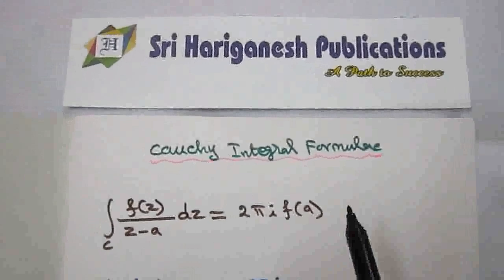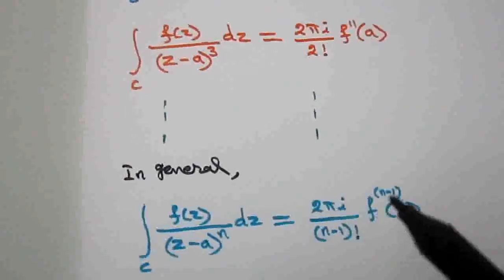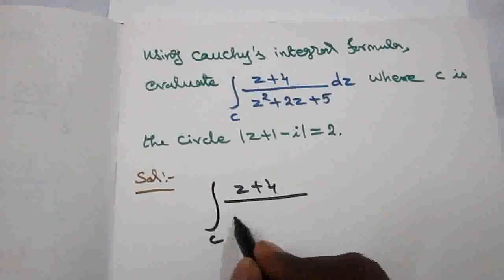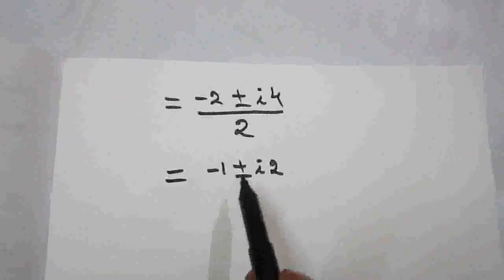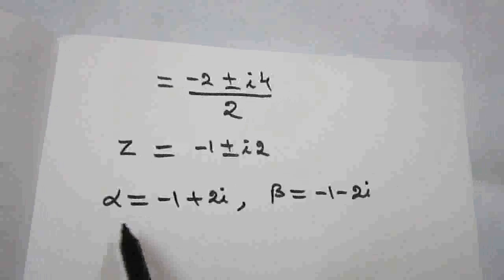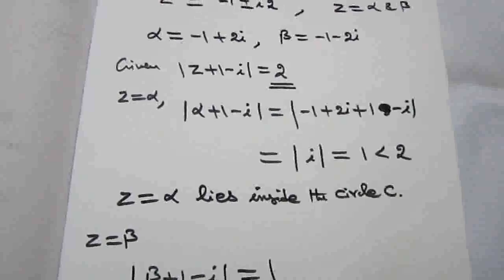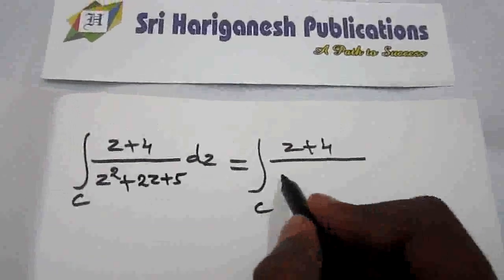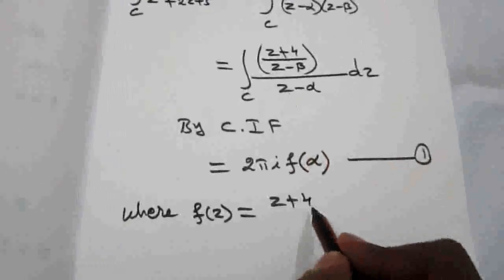Cauchy Integral Formula Problem-003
Complex Integration - Anna University Question